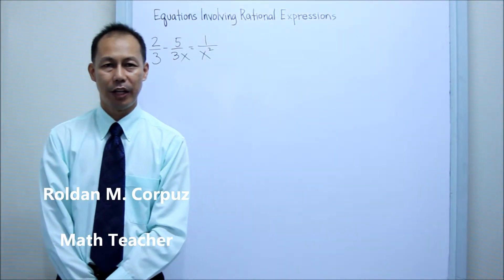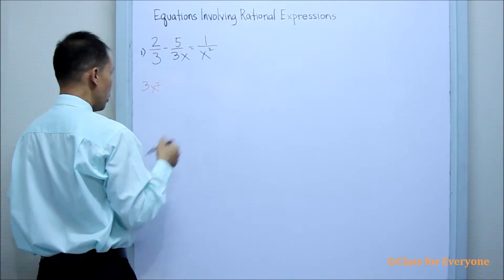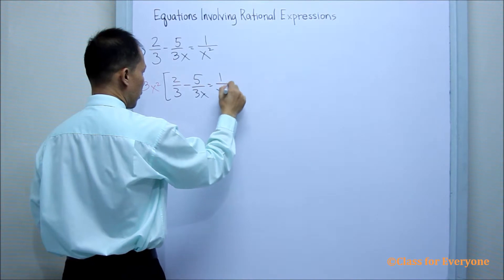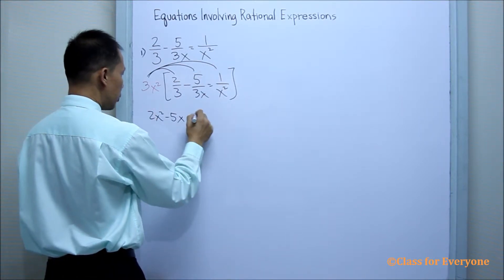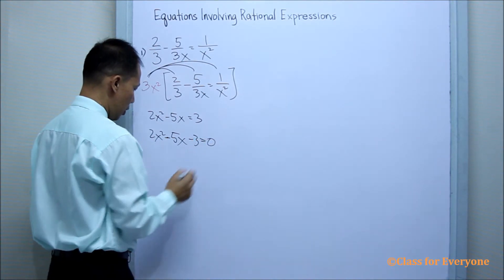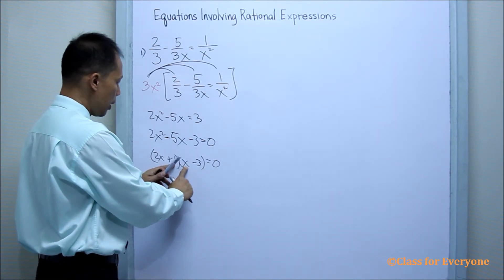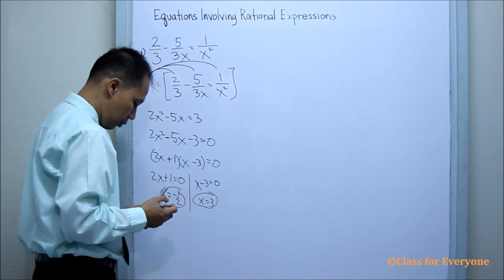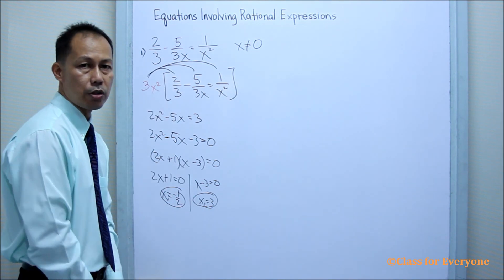Equations Involving Rational Expression Example1: Class for Everyone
This lesson in algebra is about Equations Involving Rational Expression Example1